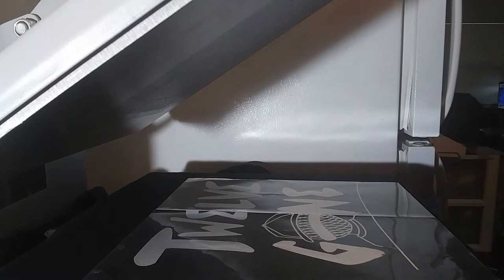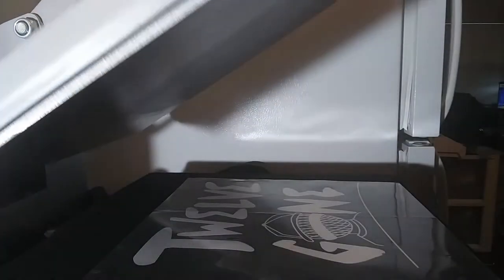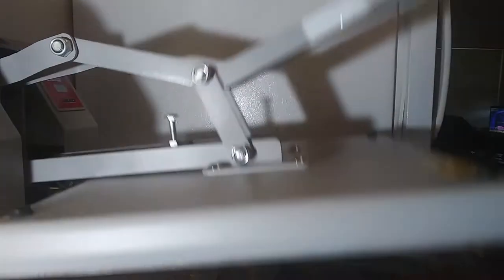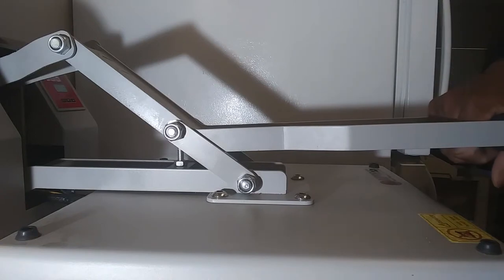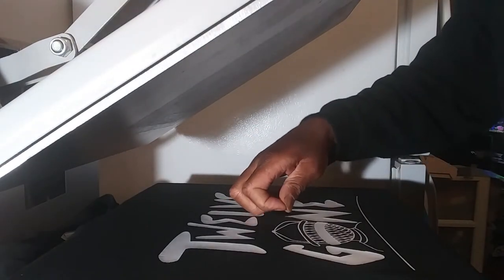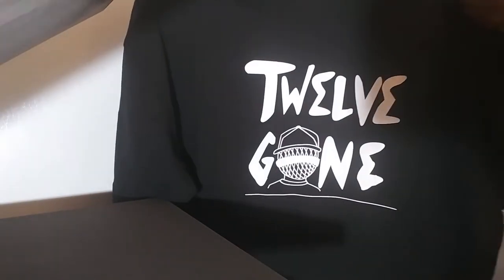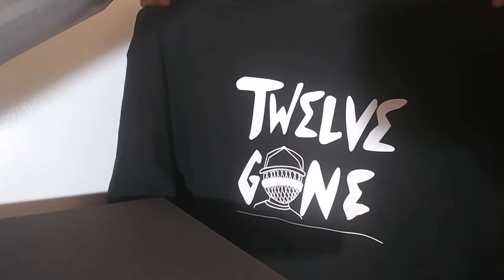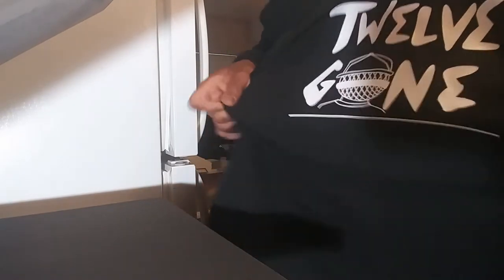How to Heat Press Siser Easyweed HTV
Today i'm Pressing one the designs from my "Life and a Mic" t-shirt line i'll be releasing soon. Also a teaser of tracks off an album i'll be releasing along with a giveaway.

My t-shirts available on Merch By Amazom:

"I'm the man" tee

"put your hustle to the test" tee

"every night' tee